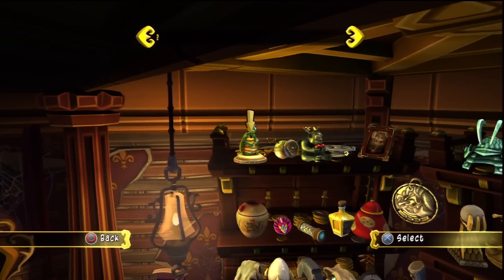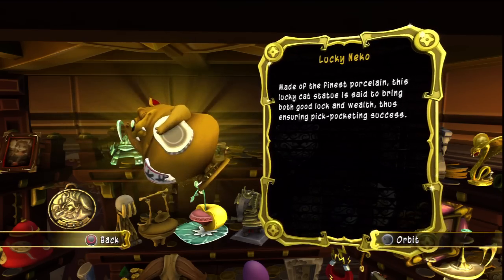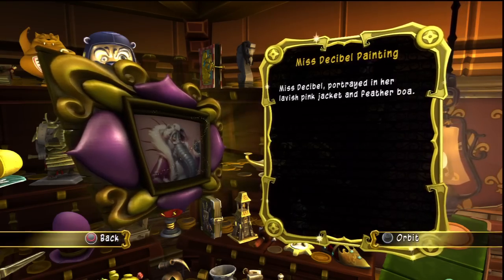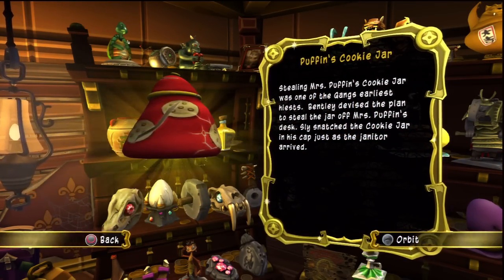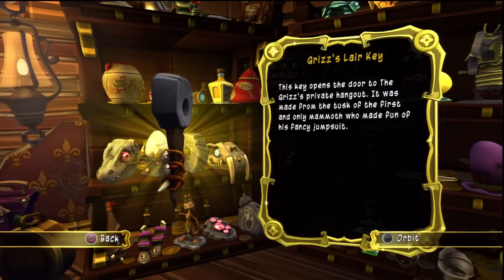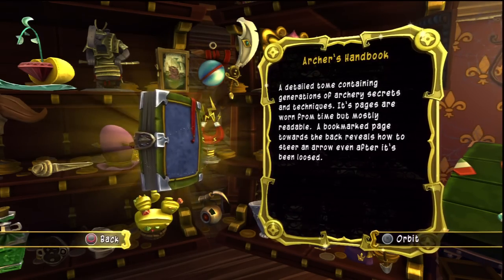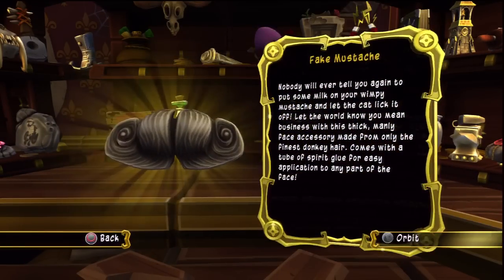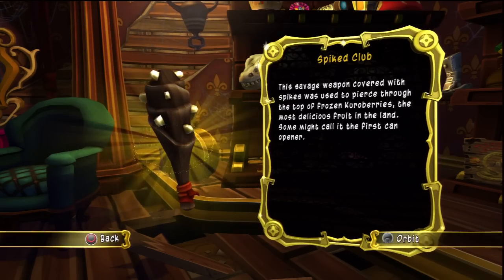Sly Cooper: Thieves in Time - Treasure Showcase! (All Treasures Shown)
The Treasures Include: GYRO SLICER 2000, MEDITATION TURTLE, RACCOON DARUMA, DRAGON CLAW STATUE, GOLDEN LION STATUE, LUCKY NEKO, JADE SAMURAI HELMET, TALES OF A SAMURAI HIPPO COMIC, JADE PEACH, SAMURAI WARRIOR, THE NINJA COOKBOOK, GOLDEN TEAPOT, BAG OF CASH, FAKE MUSTACHE, TEN GALLON HAT, KING MONKEY LOVE, GOLDEN SPIKE, BRANDING IRON, TACKY TOMBSTONE, DIAMOND CACTUS, STEER HORNS, TEMPORAL FLUX DRIVER, STREET SIGN, BOTTLE OF SARSAPARILLA, RUBY CRYSTAL, T-REX SKULL, GRIZZ'S LAIR KEY, SPIKED CLUB, SLYTANKHAMEN'S VASE, MONA LITA, LUTRELA NIVADENSIS, GRIZZ'S SKATES, SABERTOOTH SKULL, CAVE PAINTING, STONE WHEEL, DINO EGG, BRASS SPYGLASS, ROLLING PIN, GOLDEN ARROW, MEDIEVAL METAL MAN, ARCHER'S HANDBOOK, COIN PURSE, JEWELED SHOE, BELL TOWER, STAINED GLASS COMPASS, SILVER MUG, GOLDEN ANVIL,  MAGIC POTION, 101 WAYS TO COOK A SCORPION, THIEF TREASURE CHEST, GOLDEN MAGIC LAMP, GOLD COBRA, MISS PUFFIN'S COOKIES, JEWEL ENCRUSTED SILVER SCIMITAR, ARABIAN CARPET, JEWELED PILLOW, BRIGHT CANE POLISH, LE PARADOX PORTRAIT, MISS DECIBEL PAINTING, MARBLE HORSE HEAD